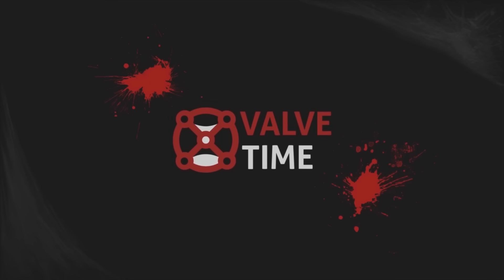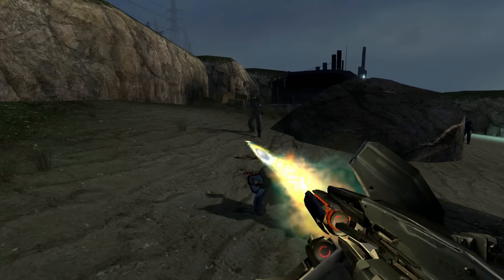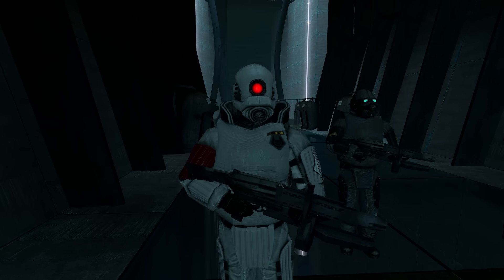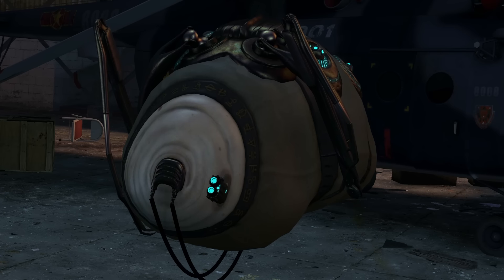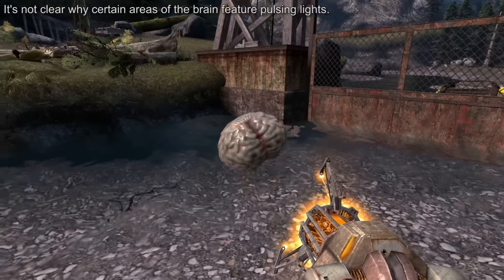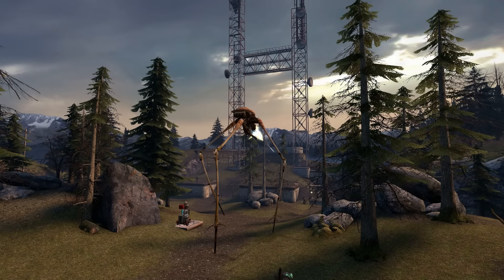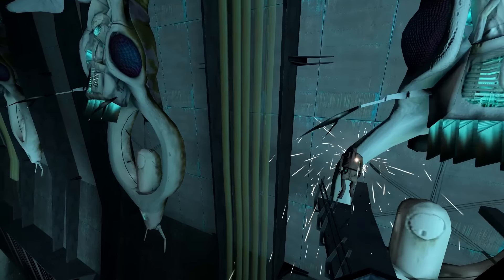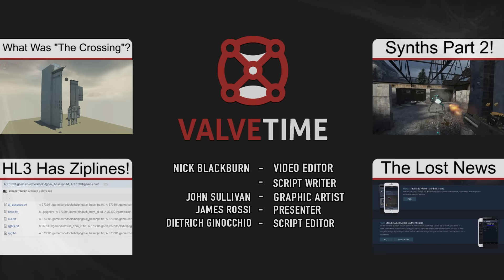Half-Life's Synths: The Combine Horror [Part 1] - ValveTime Database: Episode 10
We couldn't think of a super obvious and suitably-gorey topic to cover for Halloween this year, so we decided to take an in-depth look at the Combine's vast array of weaponised synths - creatures forcefully adapted into cyborgs for universal war!

Additional Game Music by: Valve Corporation

ValveTime does not claim to own any of the copyrighted musical tracks or game footage used in this video.